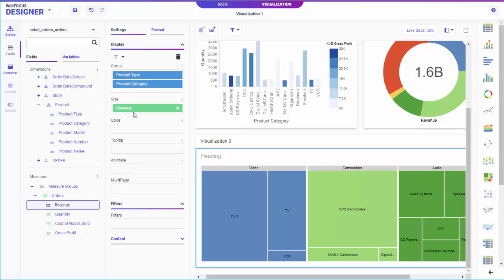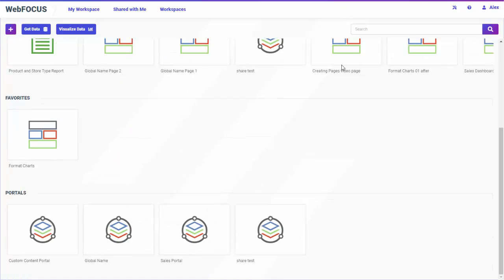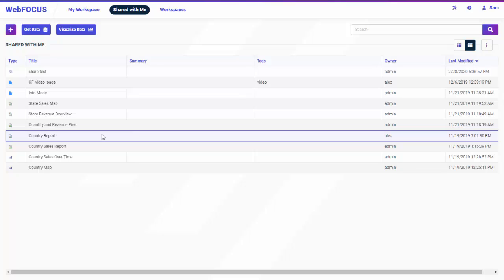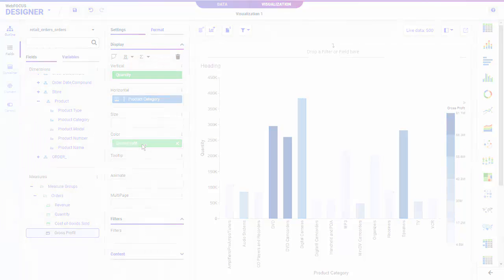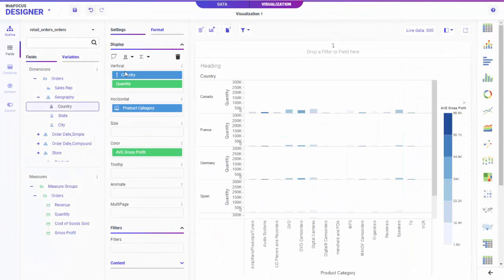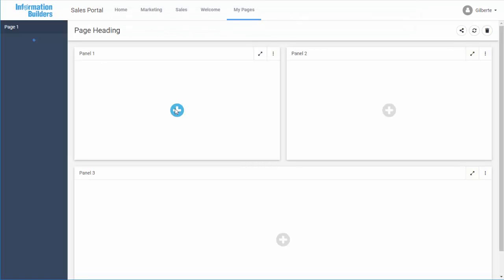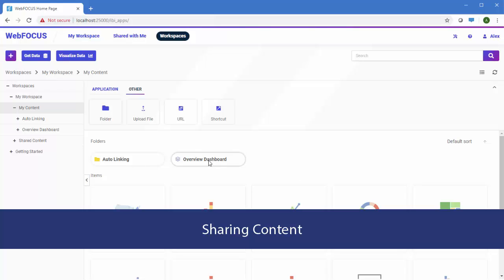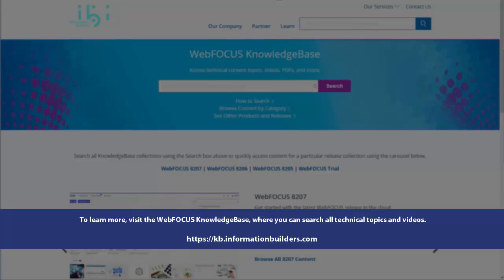Getting Started With WebFOCUS 8207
Quickly learn about all of the new key features in WebFOCUS 8207.